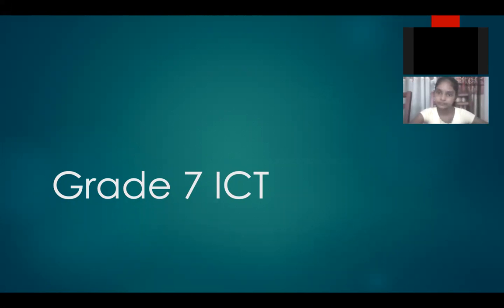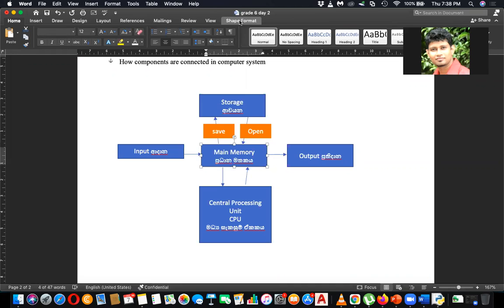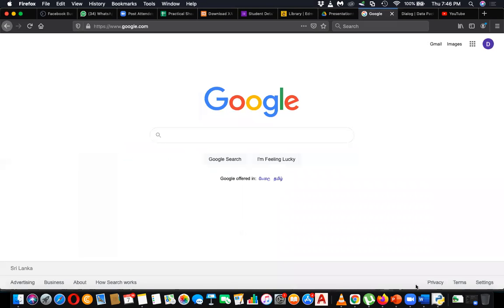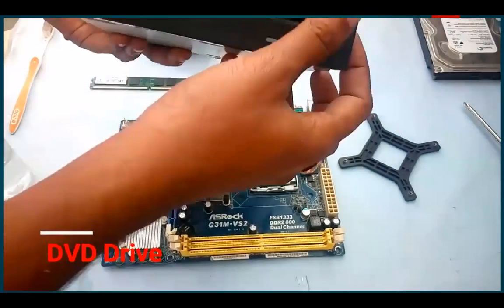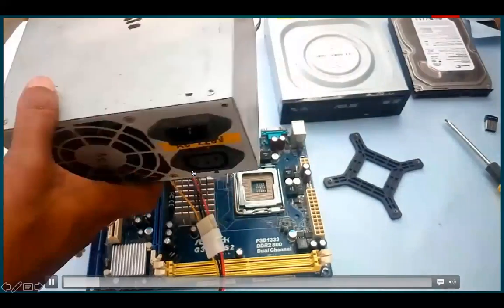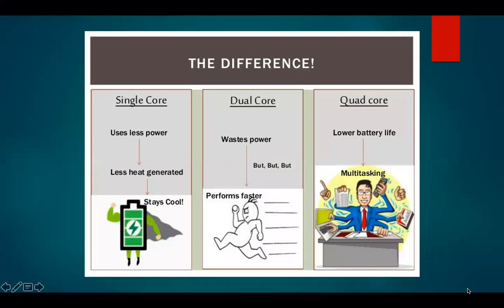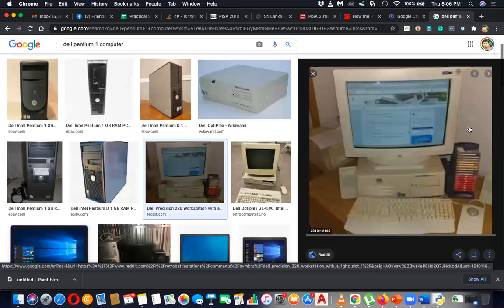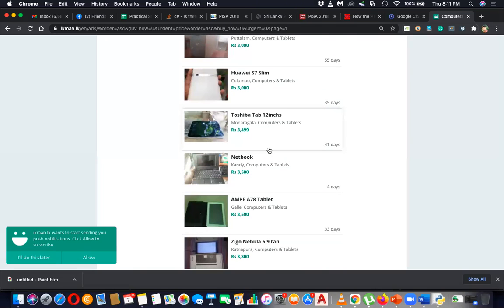ICT Grade 7 English Medium Day 2 Part 1 - Thursday Class